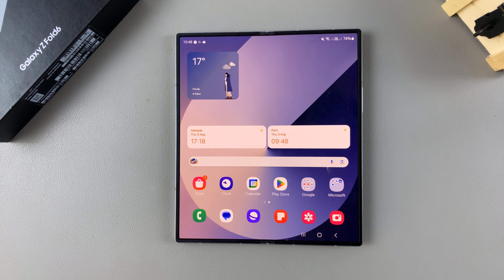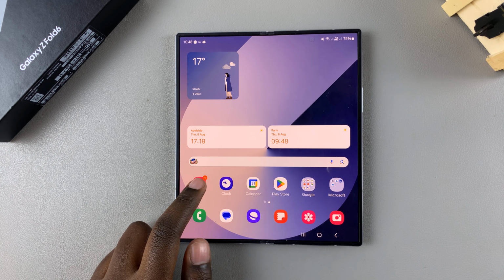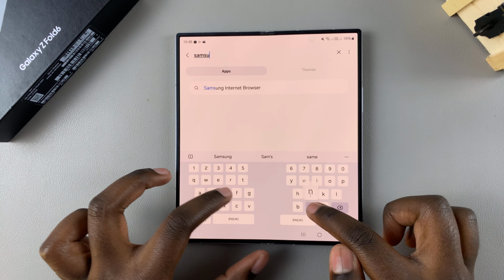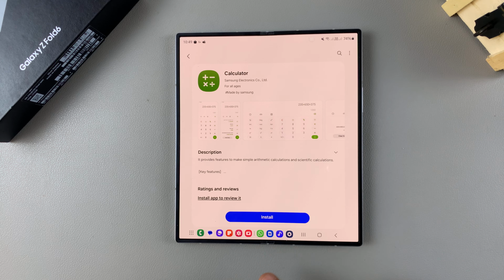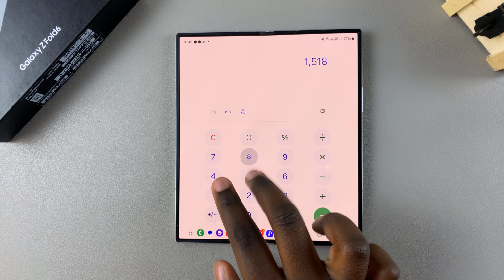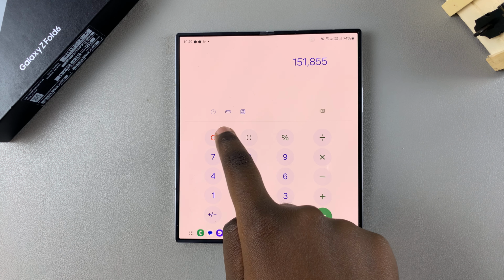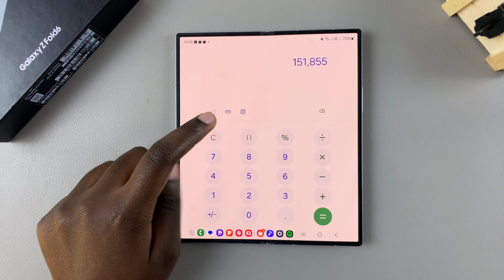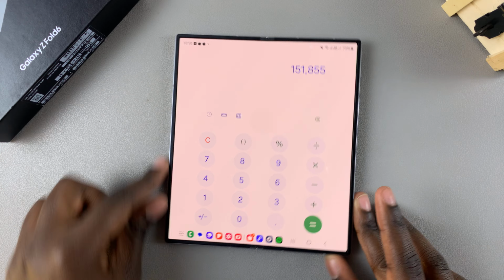How To Install Samsung Calculator App On Samsung Galaxy Z Fold 6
Learn how to install the Samsung Calculator app on your Samsung Galaxy Z Fold 6. This guide will show you exactly how to install the Samsung Calculator app on your Samsung Galaxy Z Fold 6.

By following these steps, you'll be able to easily download and install the Samsung Calculator app on your Samsung Galaxy Z Fold 6. Installing the Samsung Calculator app on your Samsung Galaxy Z Fold 6 ensures you have access to all the essential calculation tools you need.

To Install the Samsung Calculator App:
1.Open the Galaxy Store or Google Play Store.
2.Search for Samsung Calculator.
3.Tap on the app, then select Install.

To Use the App:
1.Once installed, tap Open to launch it.
2.Use the calculator for basic calculations.
3.Access unit conversions by tapping the ruler icon.
4.Switch to scientific mode for advanced functions by tapping the scientific icon.

This is how you easily and effectively Install Samsung Calculator App On Samsung Galaxy Z Fold 6

Cell Phone Tripod Adapter